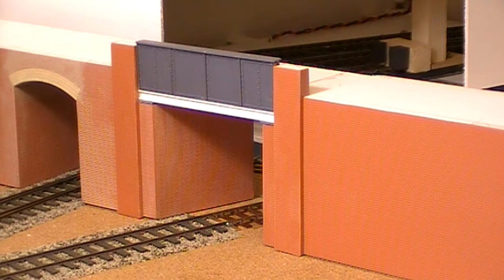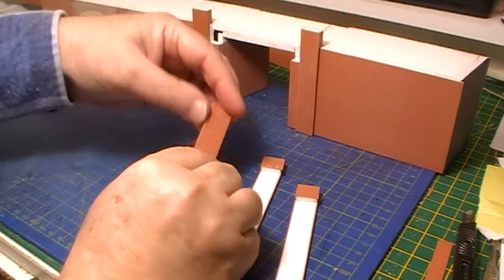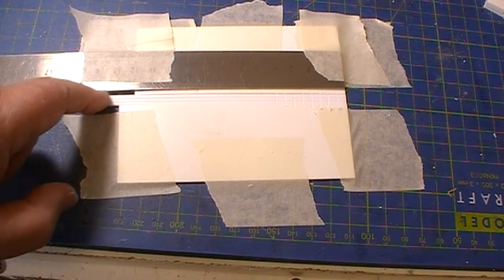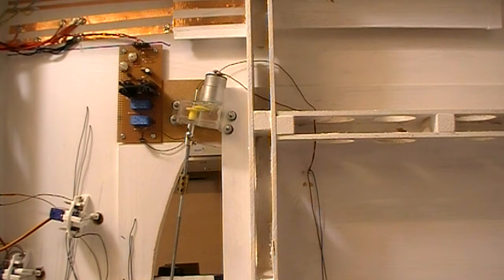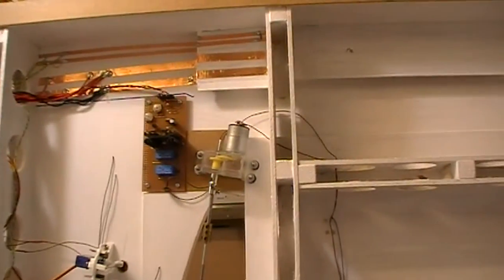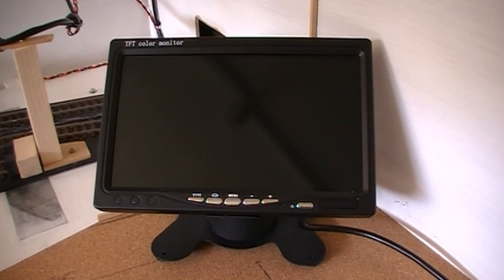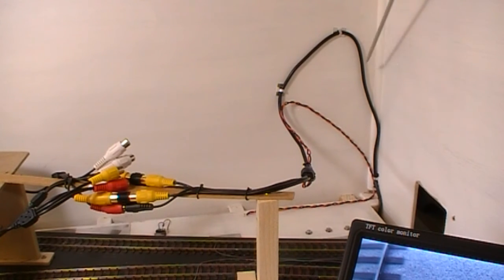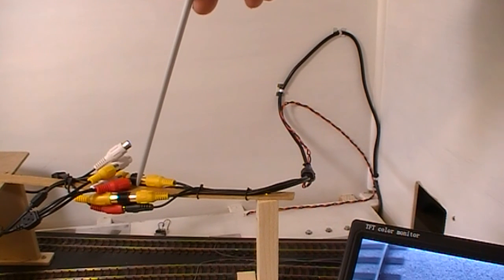Canal Sidings 04 Sector plate operation and the disused viaduct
This is the continuation of the viaduct build
There is also a section on the sector plate operation and the cameras and monitor.